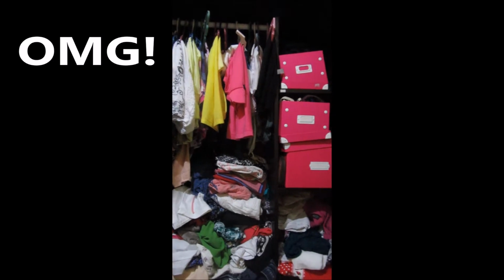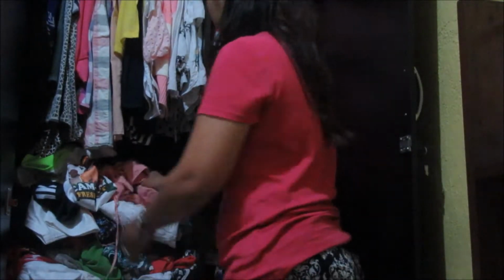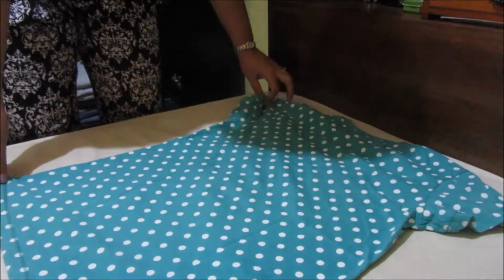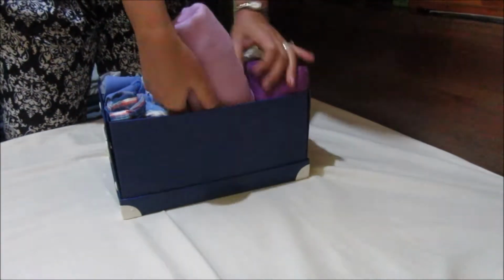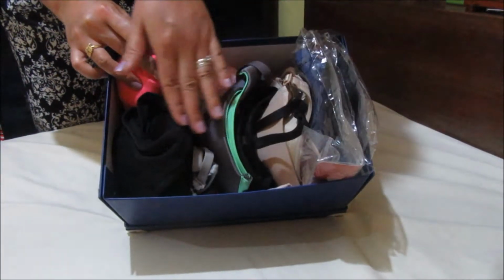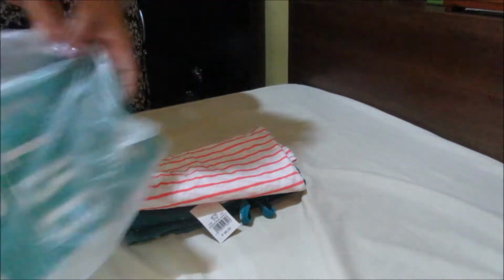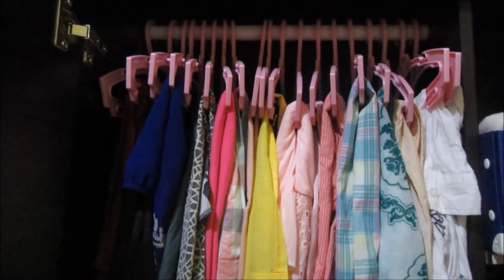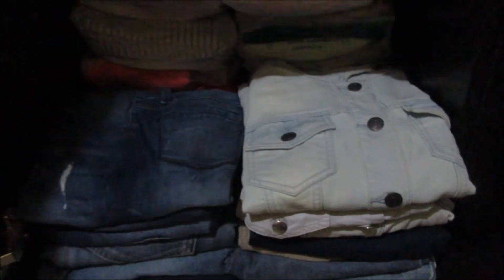SMALL CLOSET ORGANIZATION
HI MGA BESH!

In this video I show you how i organize my closet!

Love lots,
THE SPY MOM